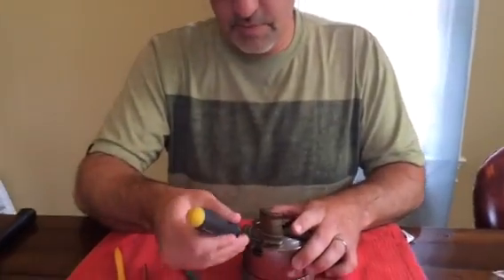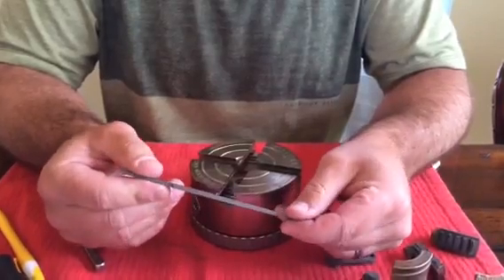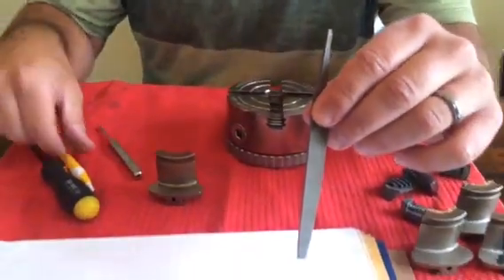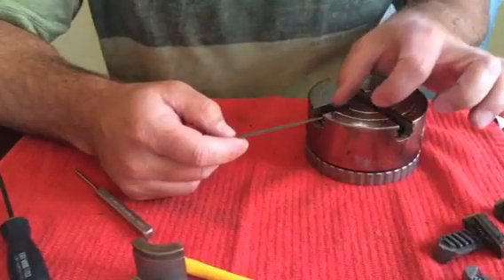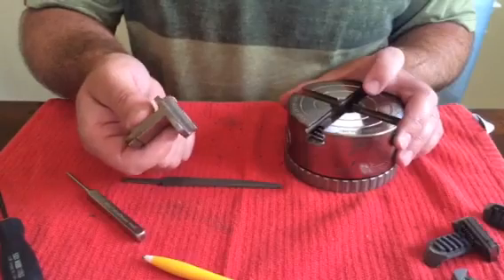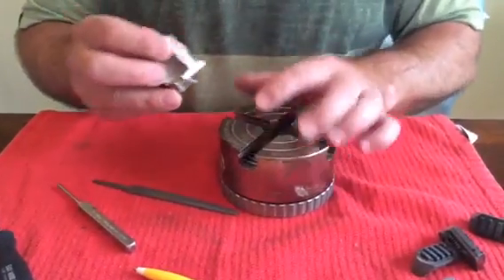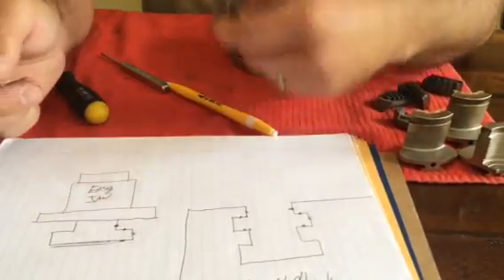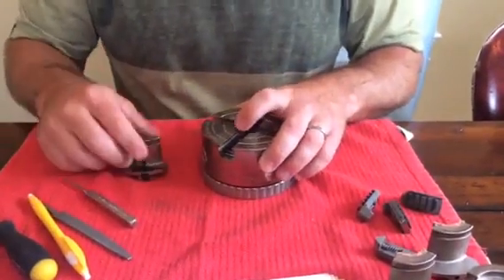Easy Jaw maintenance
If you ever have a tight chuck jaw, here is how to remedy.